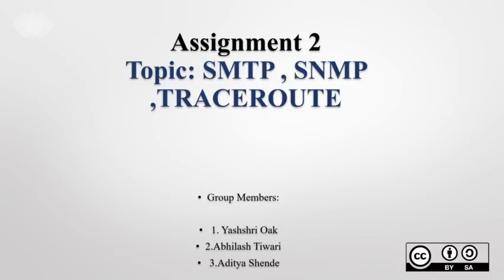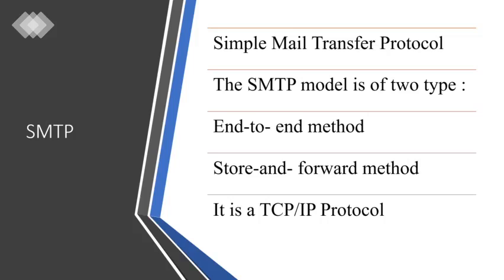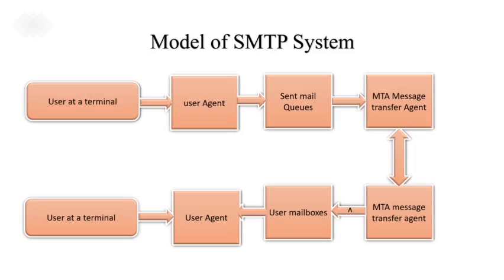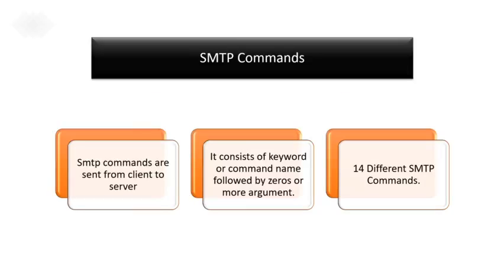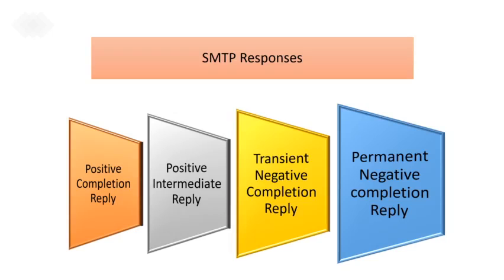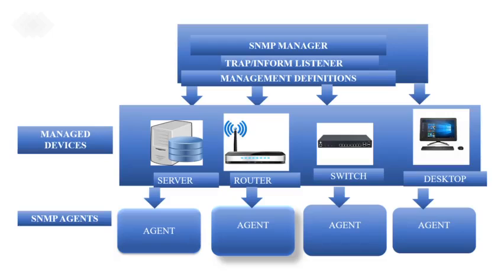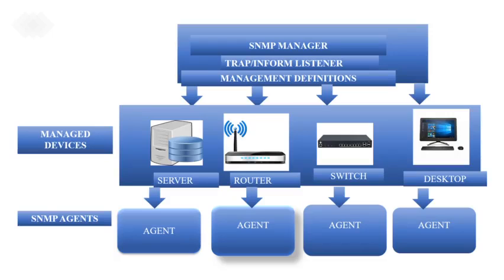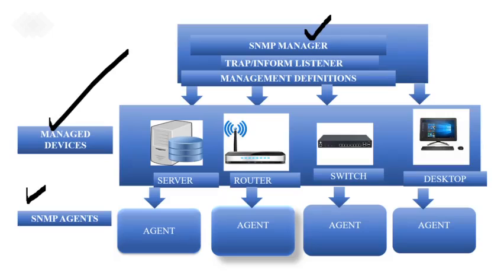SMTP, SNMP, Trace route